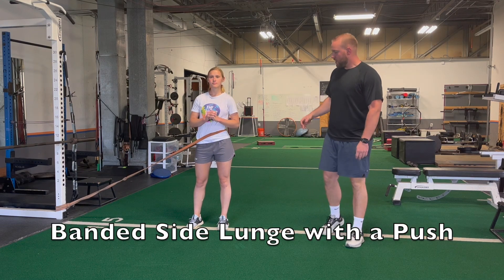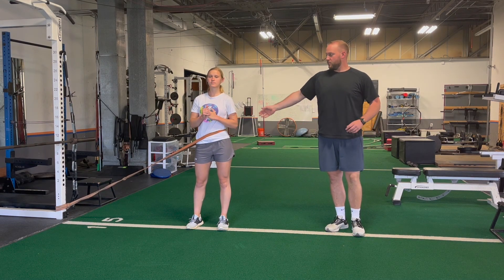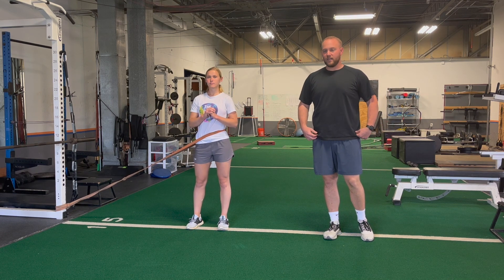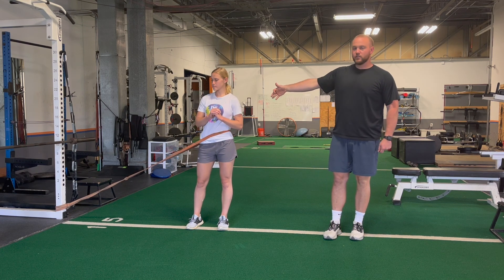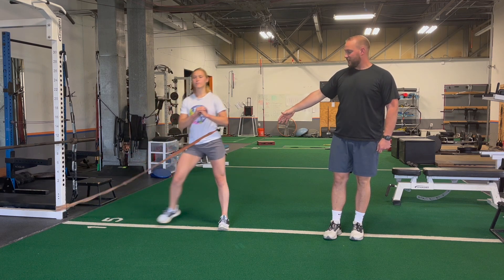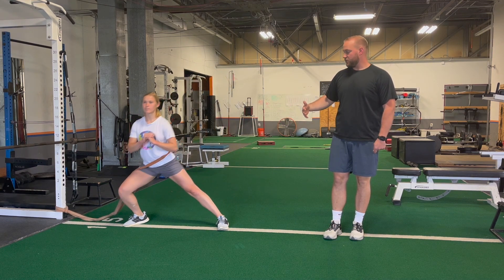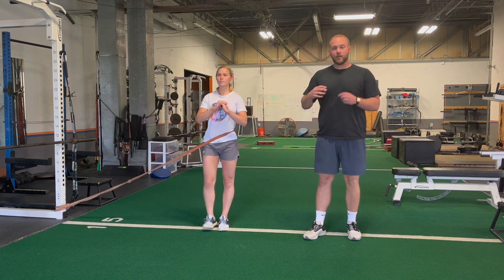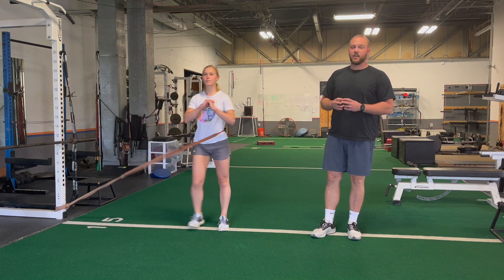Banded Side Lunge with a Push